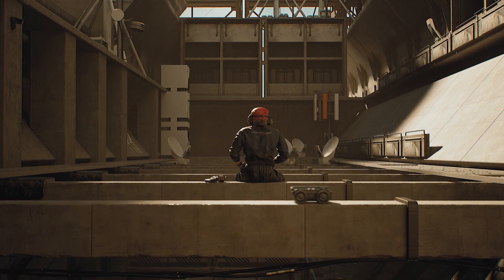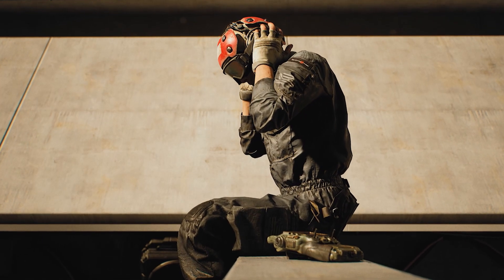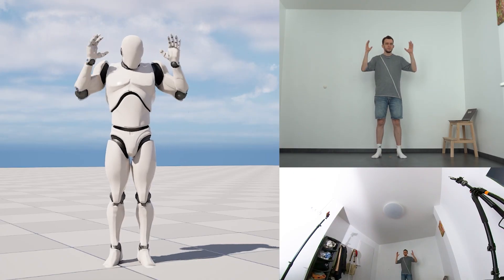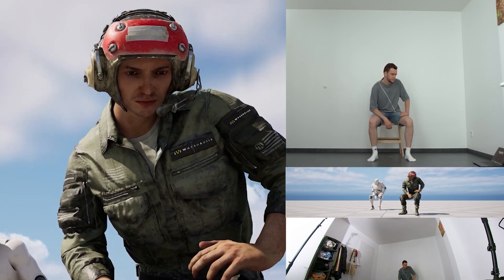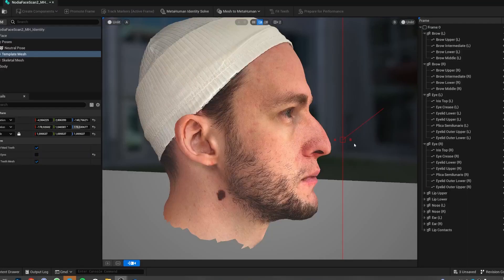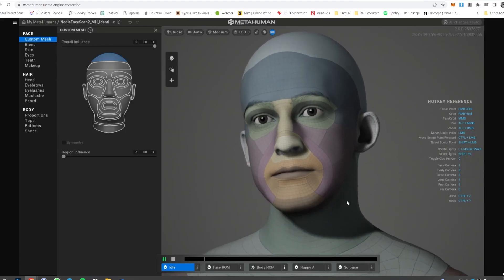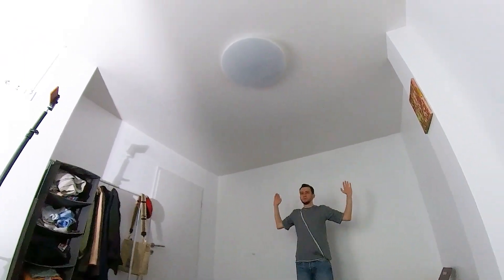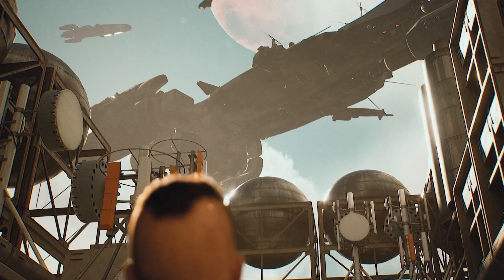Unreal Engine 5: Move.Ai + MetaHuman Animator Test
Woah! First test of the motion capture on 2x iPhone + Move.ai and the result is fantastic! Character model and ships by Big Medium Small and a great track by sharvarian.